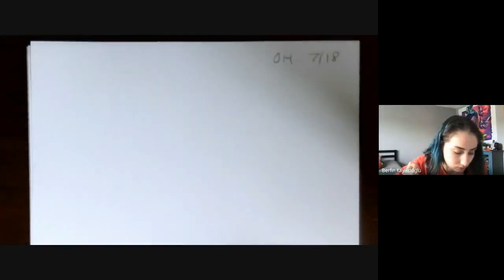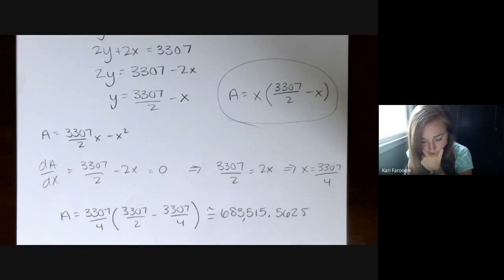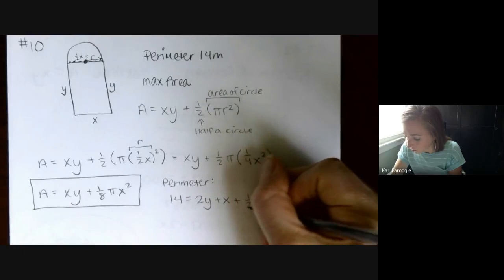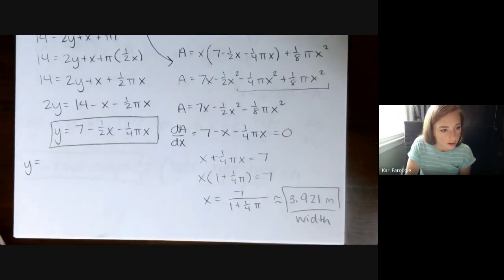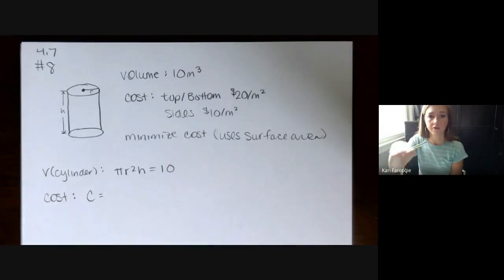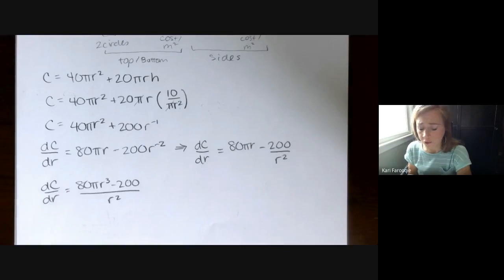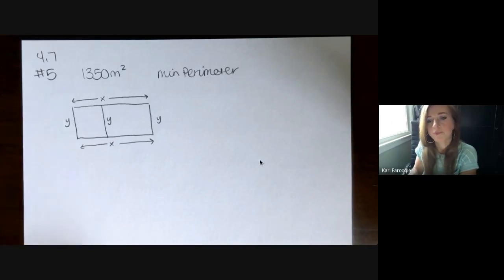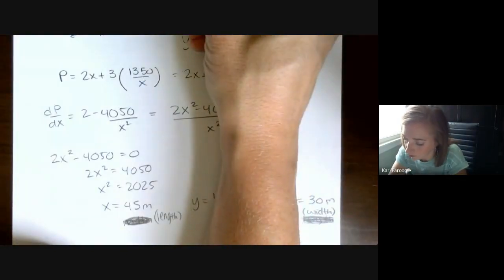MTH 190 7/18/2021 Office Hour (4.7)